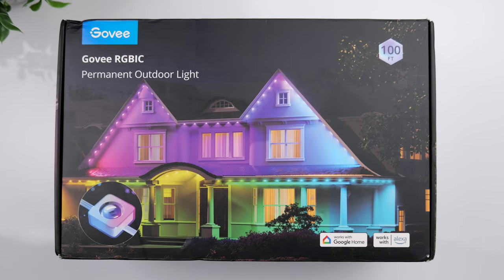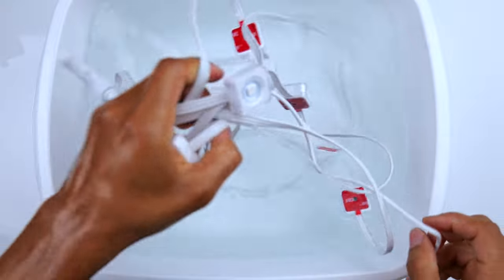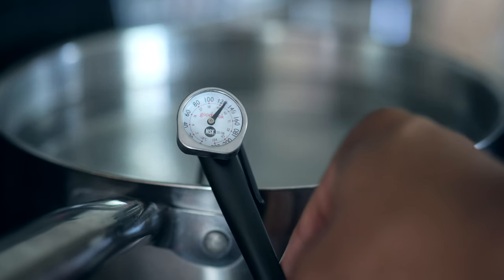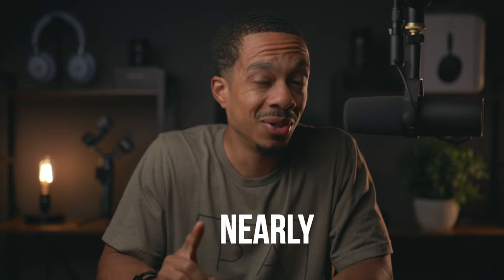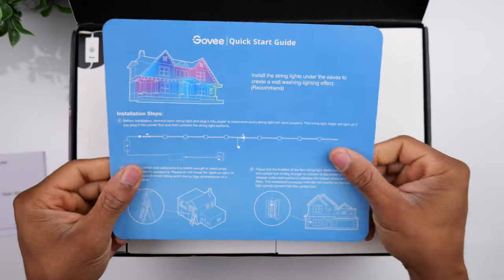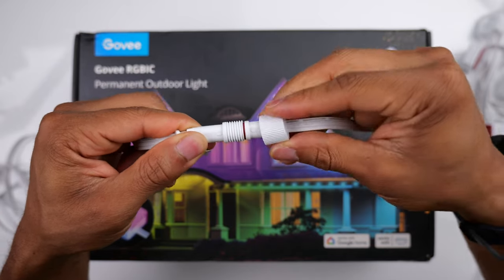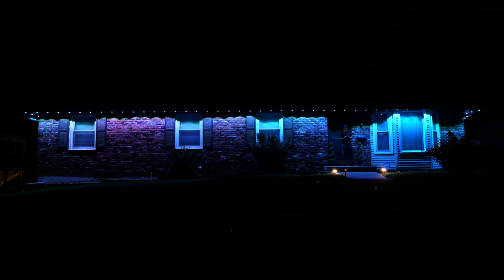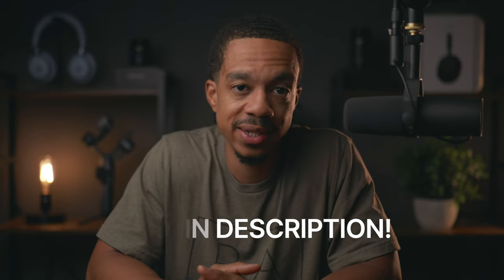Govee Permanent Outdoor Lights - Do They Last??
In this video, we're testing the quality of Govee's permanent outdoor lights.

Timecodes
0:00 Intro
0:53 Durability Specs
1:27 Durability Tests
3:14 Installation
5:00 Govee App

CONNECT